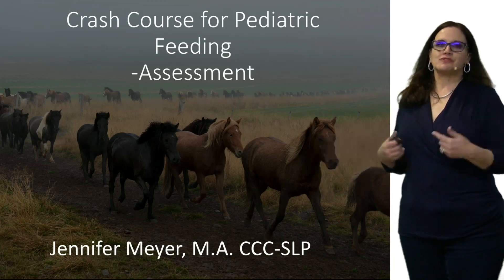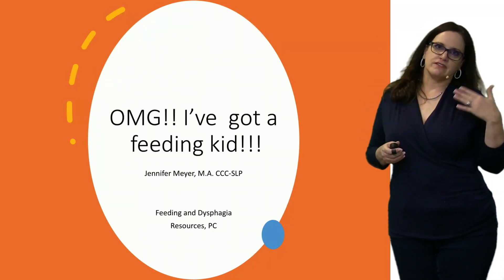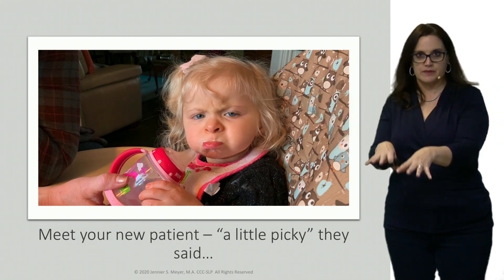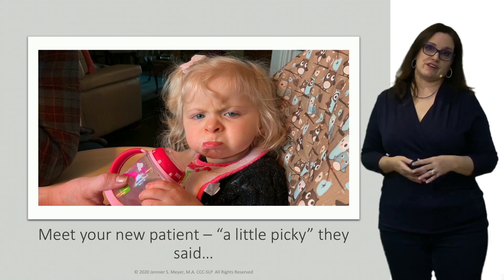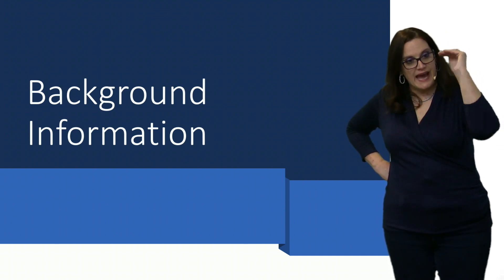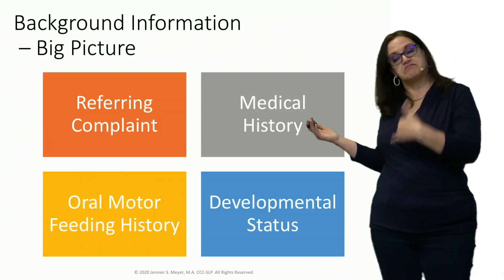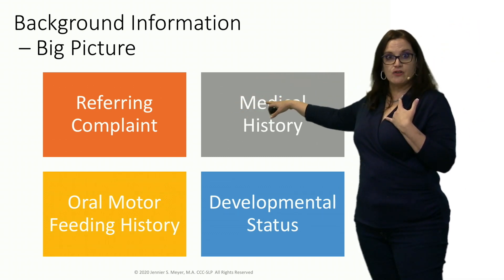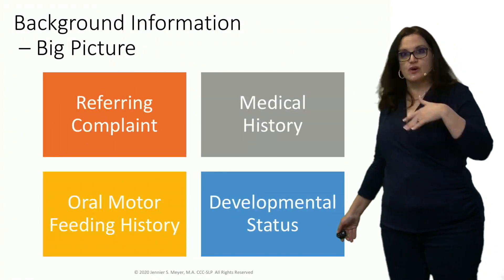A Crash Course in Pediatric Feeding - Teaser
This video is a teaser for our "Crash Course in Pediatric Feeding" on CEU Espresso.

Do you need help learning how to do a pediatric feeding evaluation? Want to know where to start when planning therapy? Also known as “OMG I’ve Got a Feeding Kid??”, this 7-hour presentation helps orient therapists to the basic procedures of evaluating and treating feeding in pediatric patients.

We walk through the steps of performing a Feeding Assessment including History Taking, Oral Mechanism Evaluation, Feeding Skills, Writing a Diagnostic Statement, and making appropriate Recommendations. Then we nail down foundational concepts and techniques for treating Sensory-based, Motor-based, Structurally-based, Experientially-based, and Oral vs. Pharyngeal feeding difficulties. With hands-on practice and case study analysis, you’ll be able to apply this new knowledge immediately and even come away with a list of recommended items and resources for a Basic Feeding Kit!